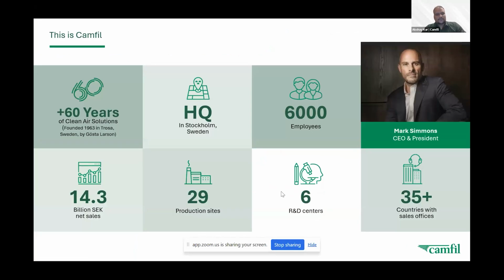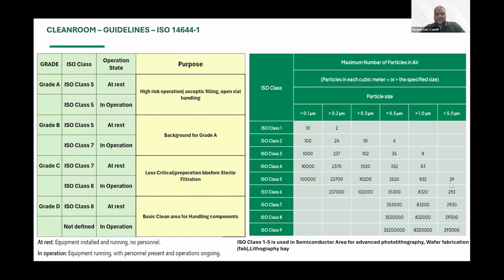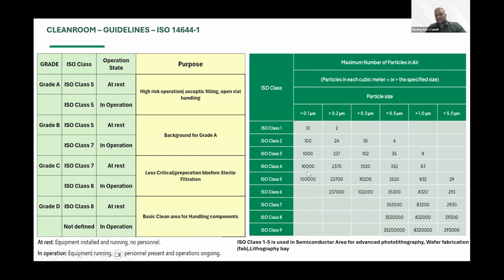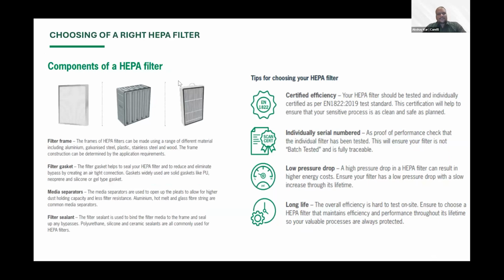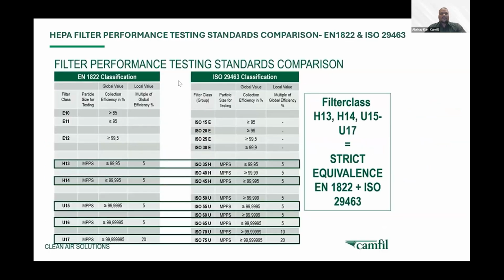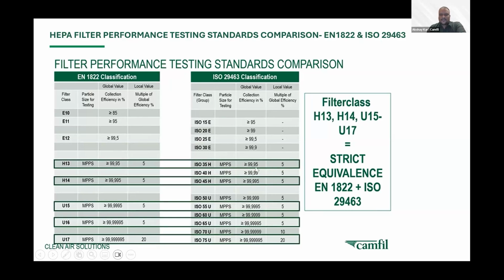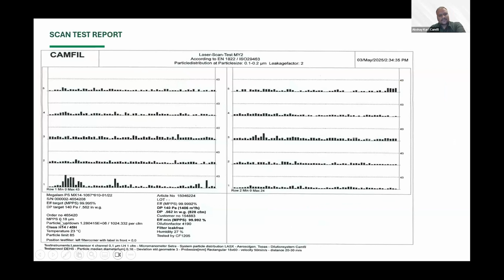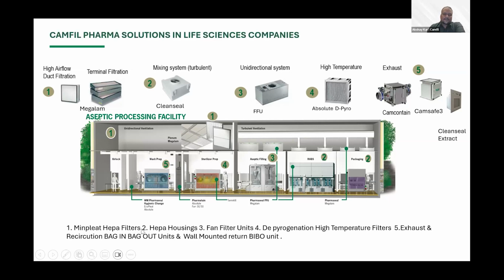Cleanroom Guidelines: Understanding HEPA Filters and Their Role in Contamination Control”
Akshay Kar serves as the Segment Leader – Life Sciences & Clean Process at Camfil India, the Indian arm of Camfil AB, a Swedish multinational recognized globally for its clean air solutions and more than six decades of expertise. In this role, he is responsible for driving the life sciences and clean process segment within the organization.

He holds a bachelor's degree in mechanical engineering from Rajiv Gandhi Technical University and an MBA from SIMS, Pune. With over 14 years of experience in the engineering sector, he has built a strong background across process industries and the air filtration domain.

His key areas of expertise include air filtration standards and applications, along with valves and pumps used in clean processes and life sciences industries.